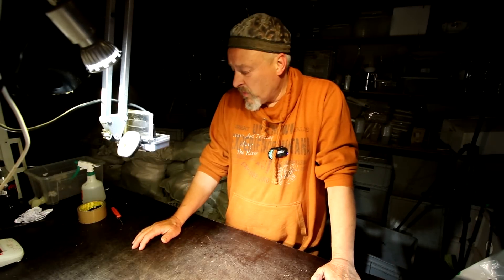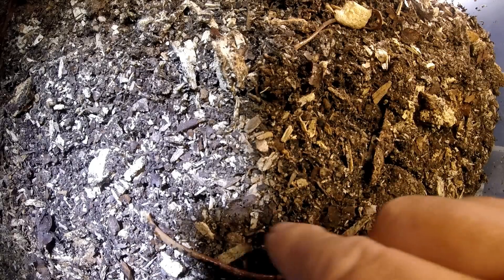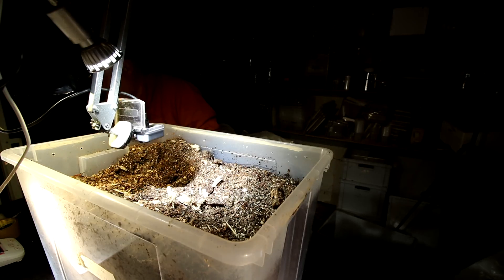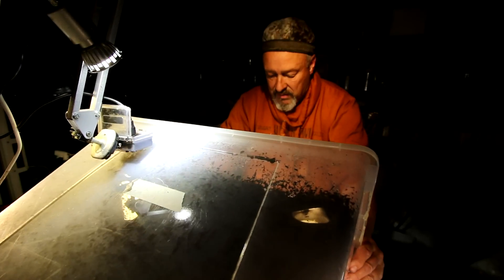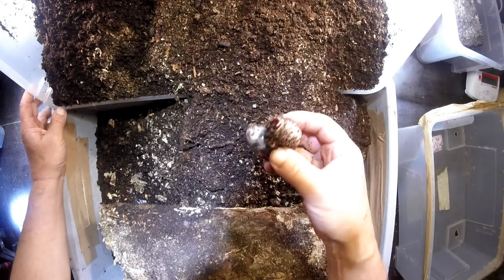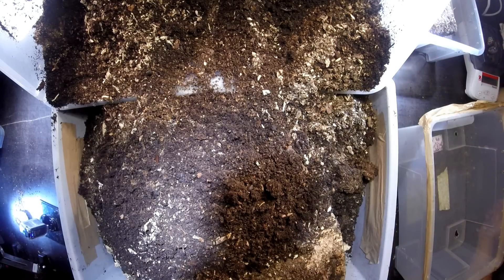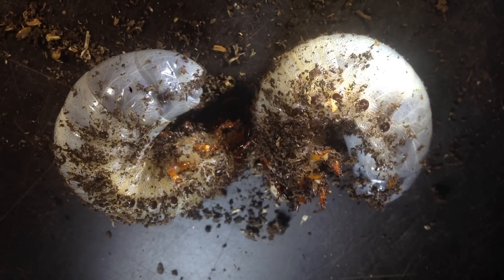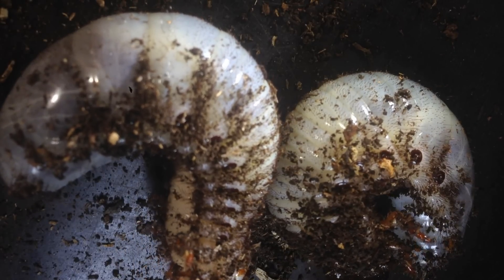Augosoma centaurus - Checking growth of the larvas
Two months ago they were tiny L1 larvas. Now they have developed well in the mixture of flake soil and whiterotten wood.